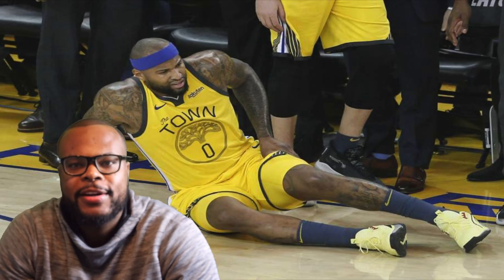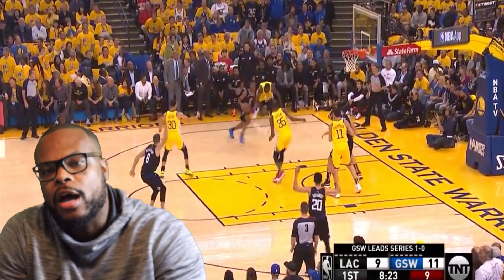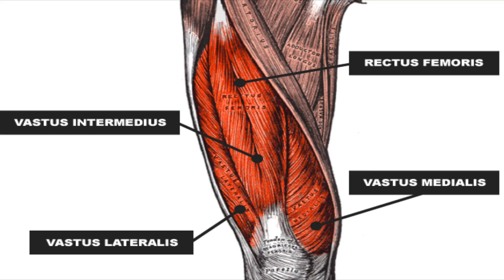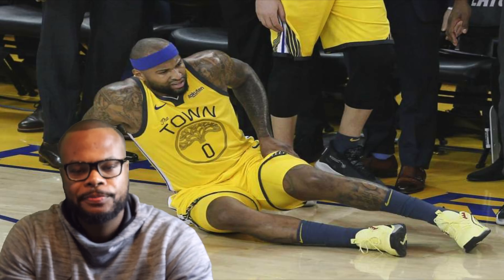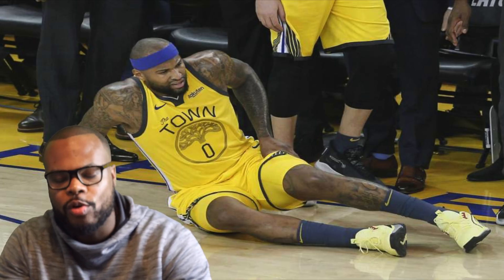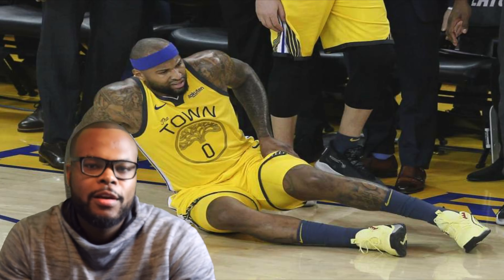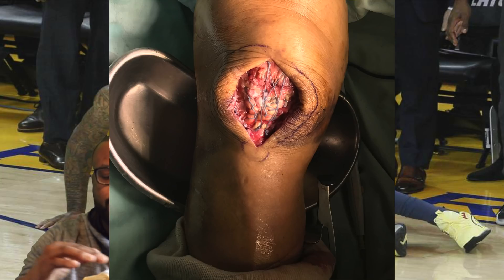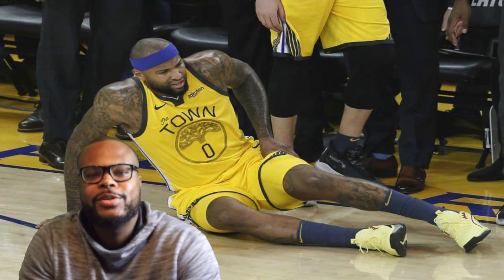DOCTOR Explains Demarcus Cousins Quad Rupture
In this video, Dr. Webb explains Demarcus Cousins Quad rupture!

1/2-Inch Extra Thick Exercise Mat with Carrying Strap